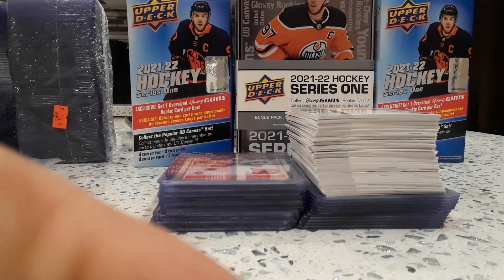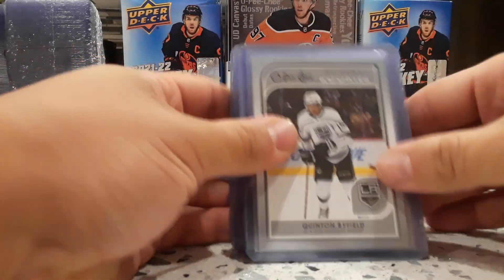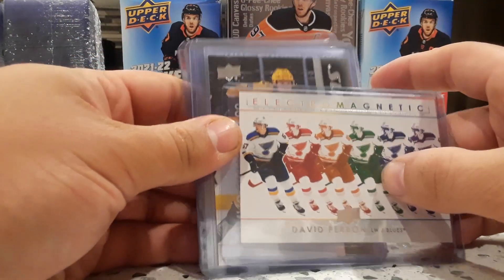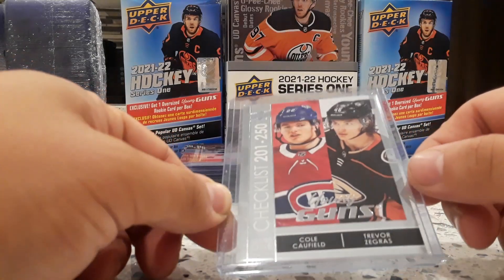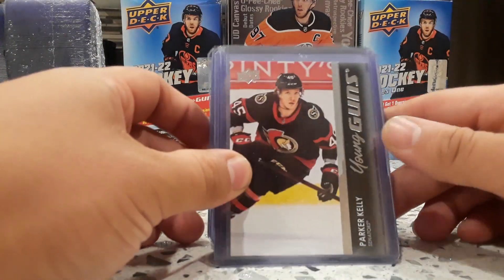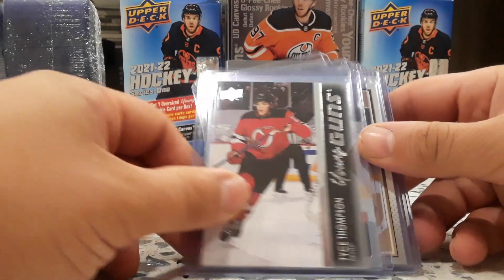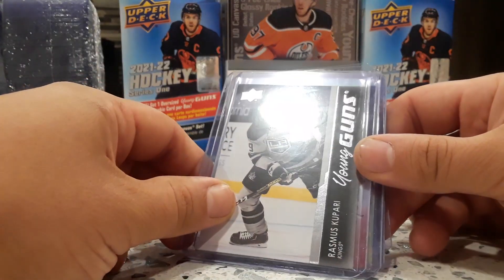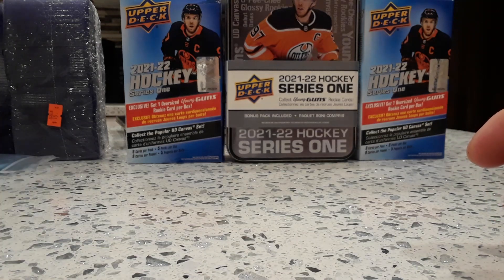NHL 2021-22 Series One 1 Tin And 2 Blasters Box